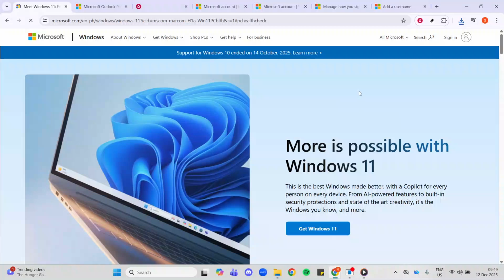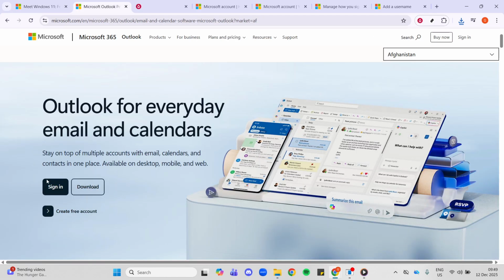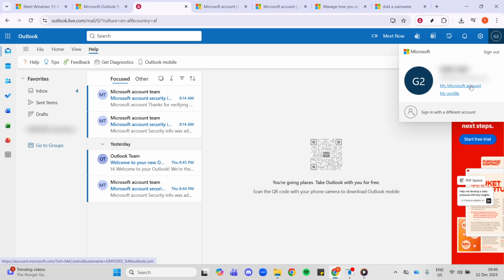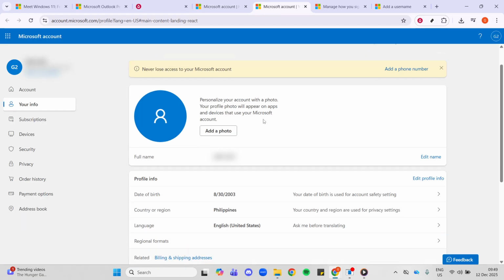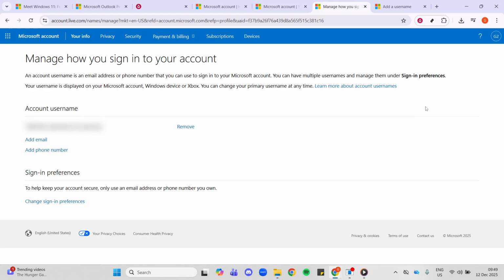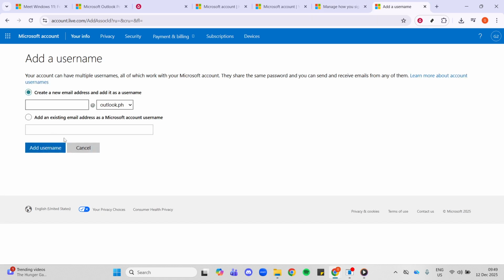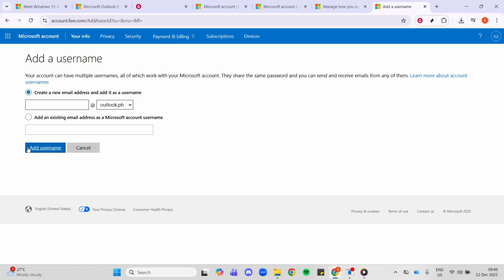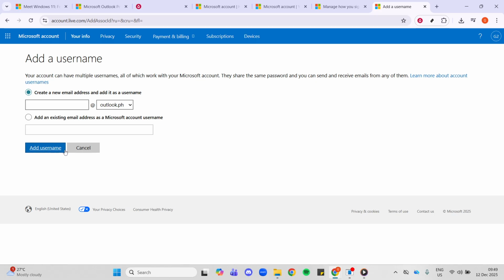How to Set an Email Alias on Outlook 2026 (Simple Step)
An email alias in Microsoft Outlook lets you send and receive emails using different addresses without creating separate inboxes. In this tutorial, you’ll learn how to set an email alias on Outlook using the current Microsoft account settings.

This video explains what an Outlook email alias is, how to add a new alias, choose a primary alias, and send emails from an alias address. You’ll also learn important limitations—such as alias login behavior, reply handling, and when aliases work best for privacy, business, or personal use.